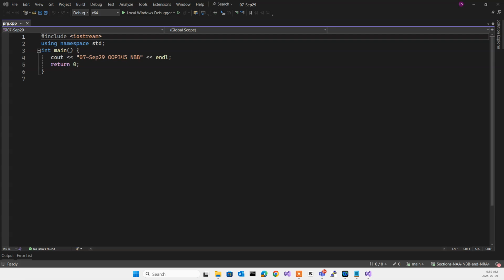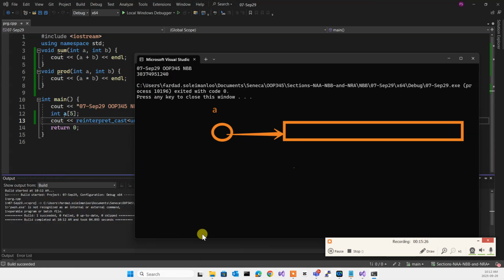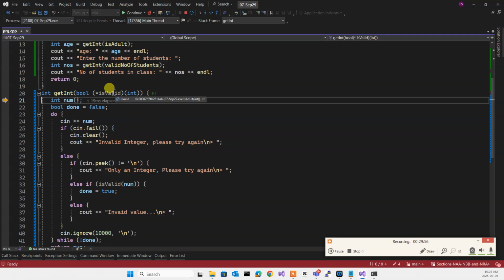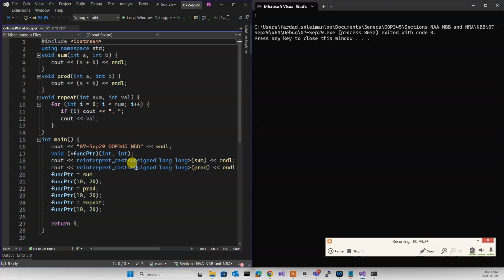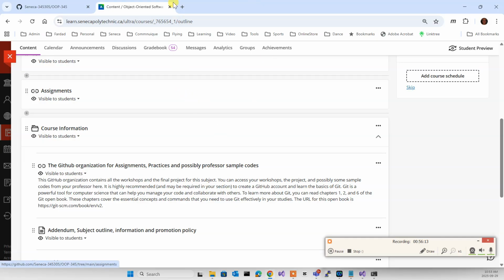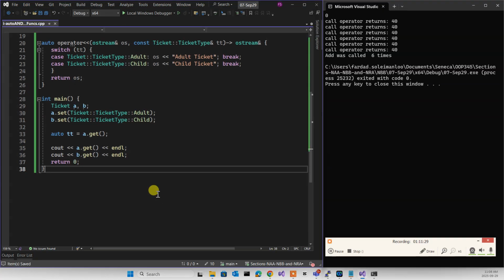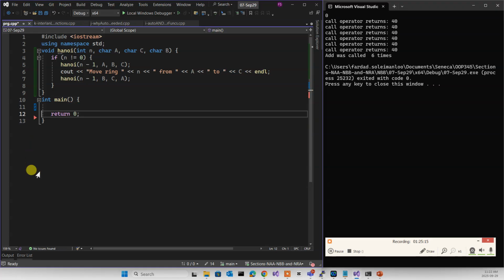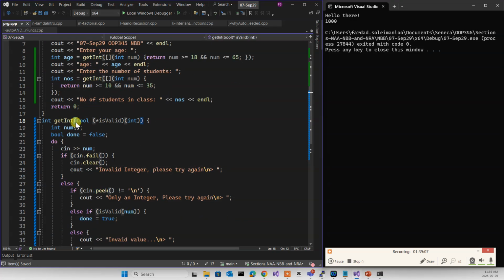2257 - OOP345NBB Sep 29